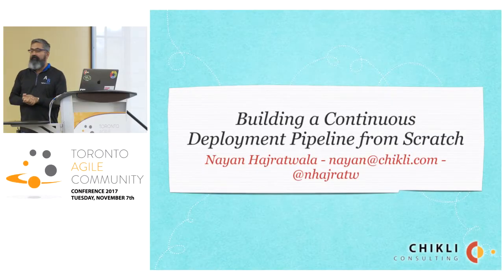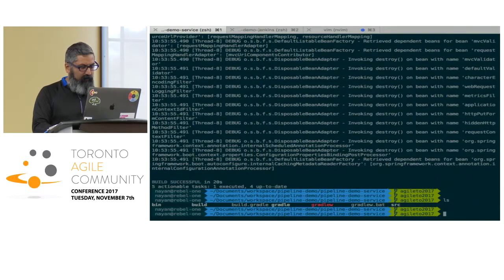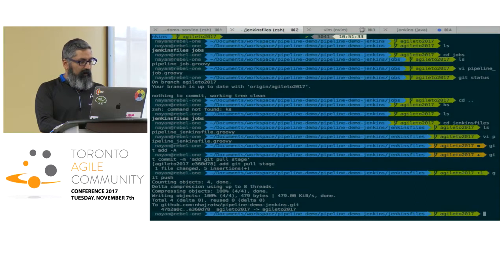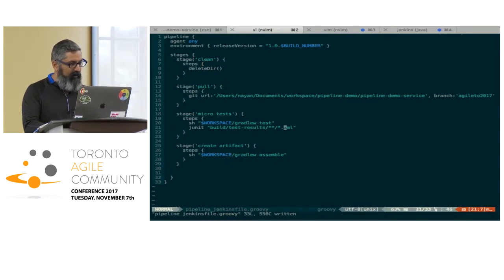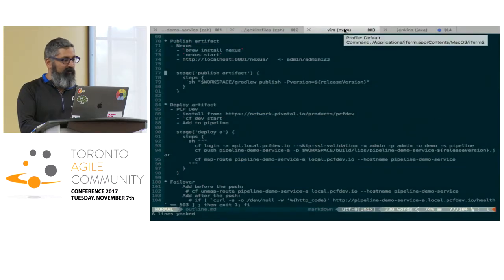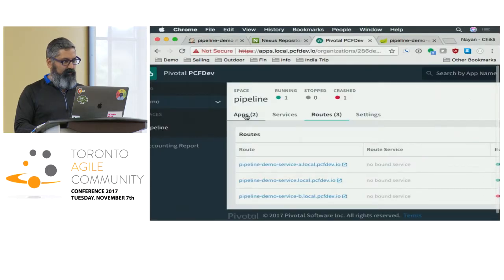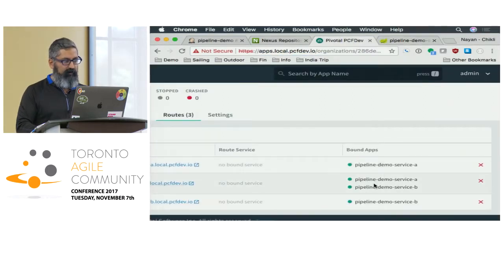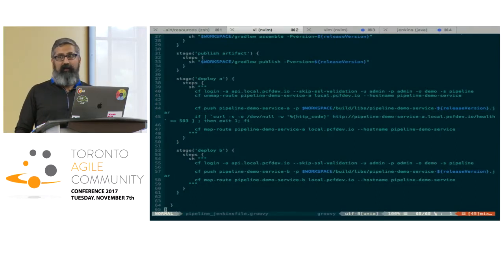Building A Continuous Deployment Pipeline from Scratch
One of the Toronto Agile Conference 2017 Sessions:
Building A Continuous Deployment Pipeline from Scratch by Nayan Hajratwala